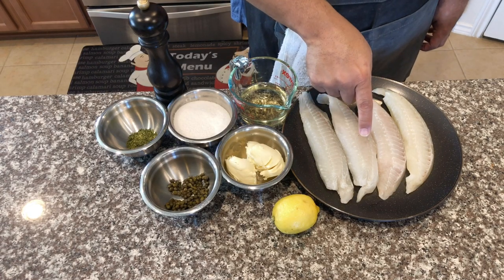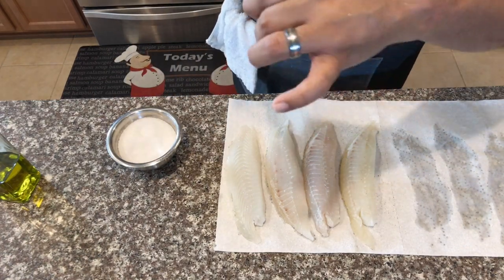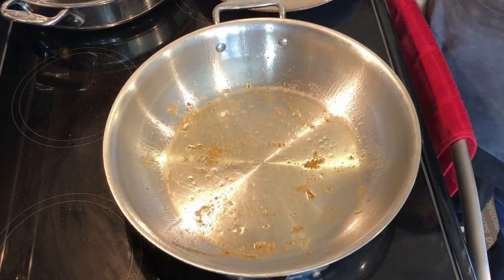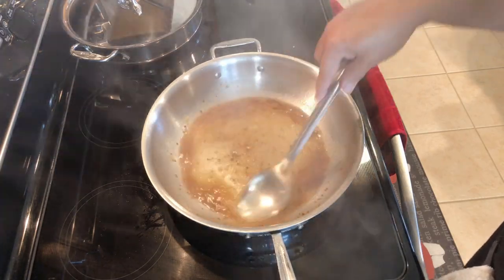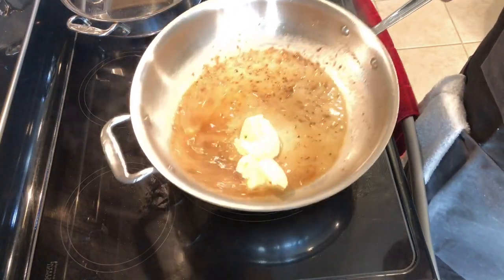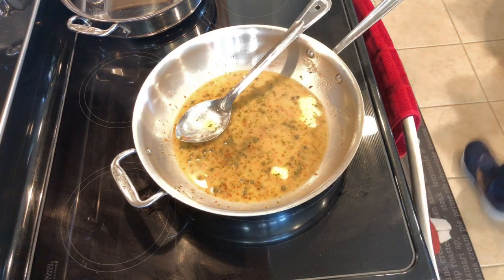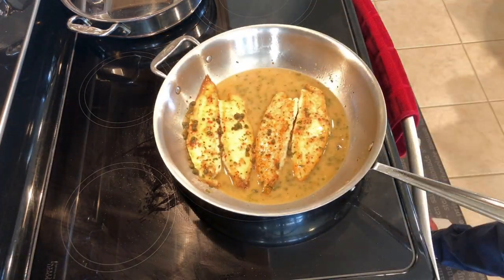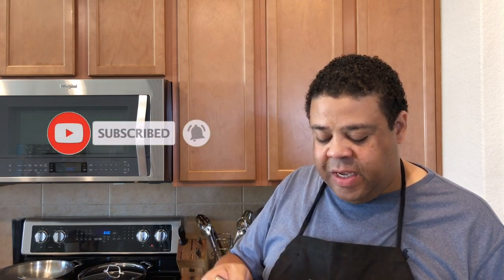Lemon Butter Tilapia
Let's make Lemon Butter Tilapia! This easy recipe is a great way to make Tilapia extra delicious. You can use this preparation with most types of fish and this recipe can easily be cut in half. Enjoy!

Here's what you'll need:
4 Tilapia loins or filets
1 lemon (slice one half and juice the other half)
1/2 cup butter (keep it cold)
1/2 cup white wine
1 shallot-minced (substitute 1/4 yellow onion if you can't find shallots)
1 tablespoon capers-drained
1 teaspoon dried parsley
Olive oil
Kosher salt
Black pepper